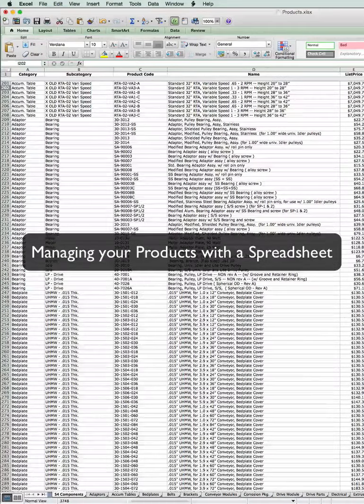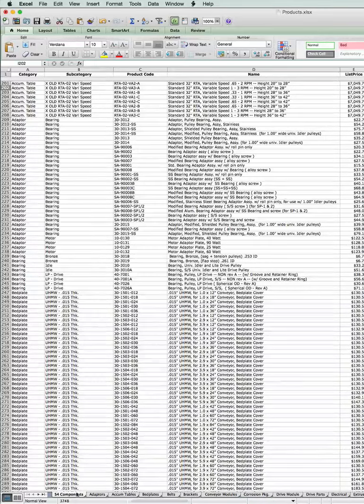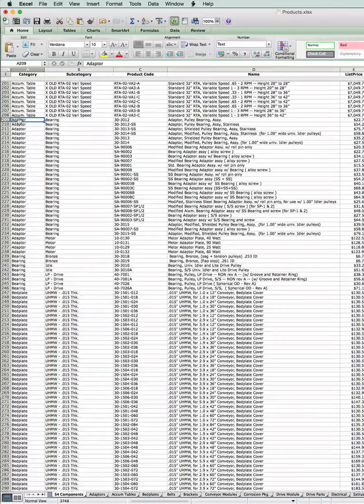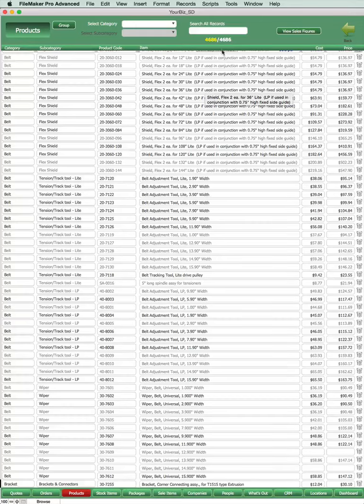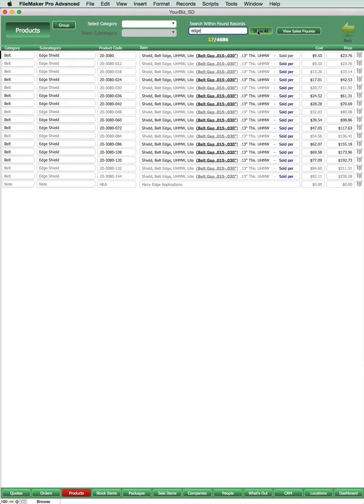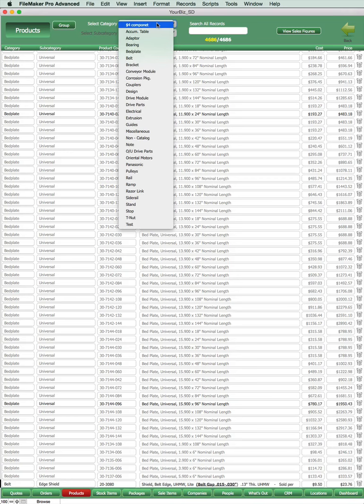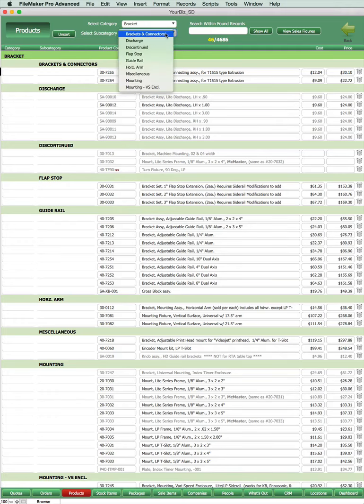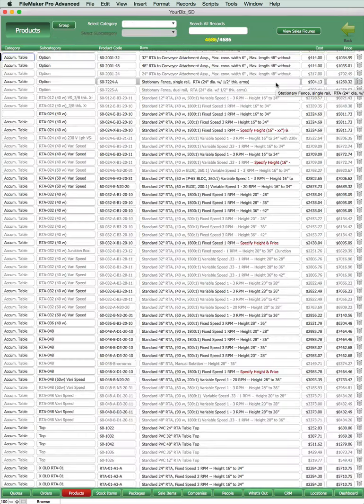Spreadsheet or Database - Managing Products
Managing over 4,500 products is tricky, or is it.  See how it is done using both an Excel spreadsheet and a FileMaker database and draw your own conclusions